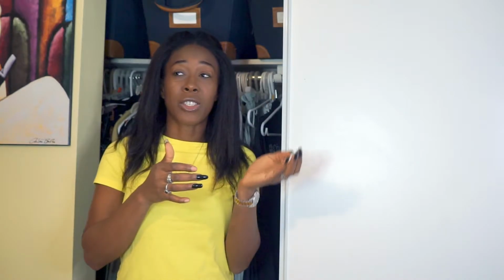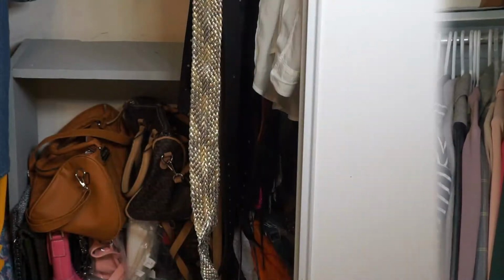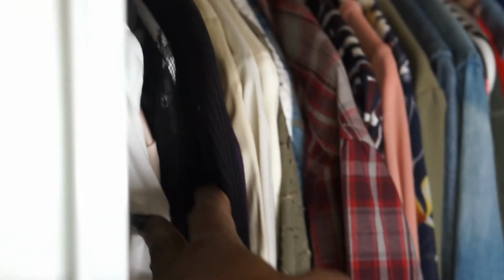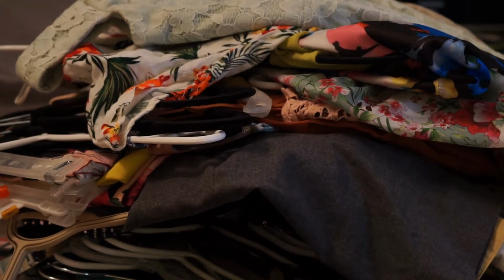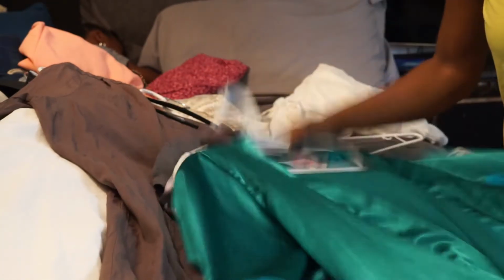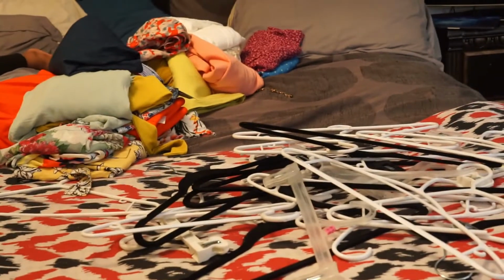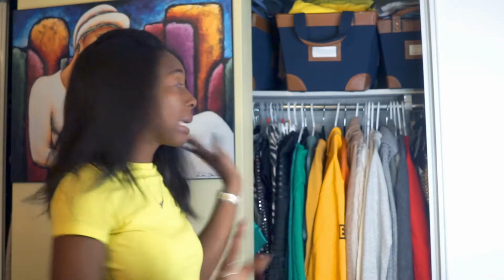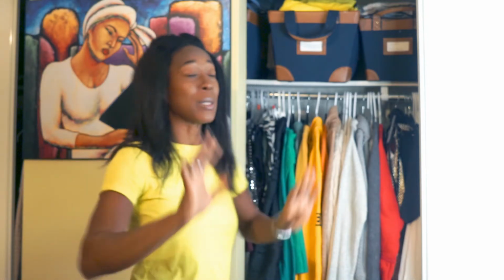CLOSET ORGANIZATION| FOR SMALL CLOSET| TRANSITION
Hi guys, I want to share with you how TO CLOSET ORGANIZATION| FOR SMALL CLOSET| TRANSITION. I use this method to keep my closet clutter-free and make it easy for me to find my winter items. I hope this method with help someone and quick you ideas to transition your closet from summer to winter. I will post a video next on how I declutter my closet and organize it.

closet organization
small Closet
closet transition
organize with me
how to decutter your closet